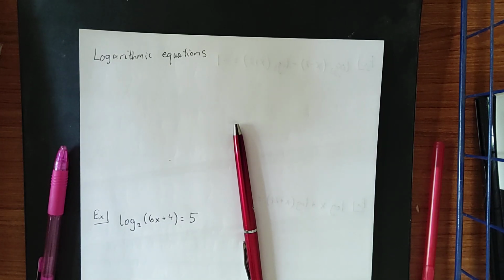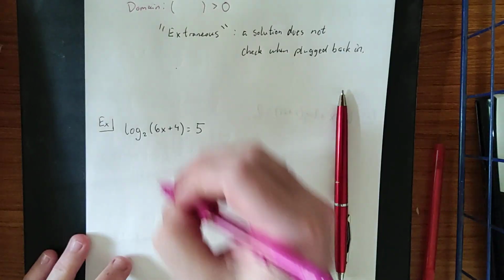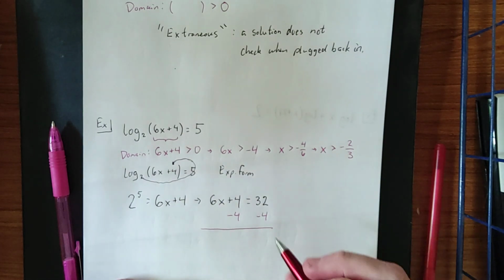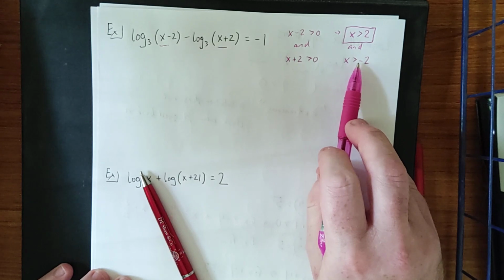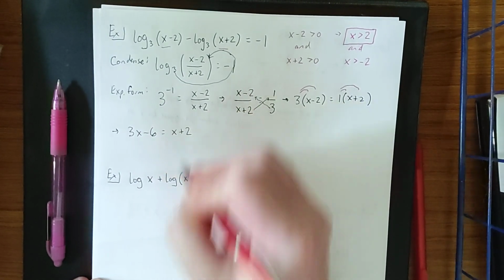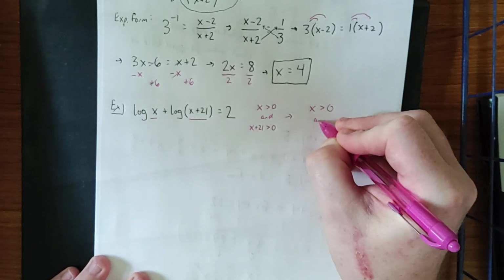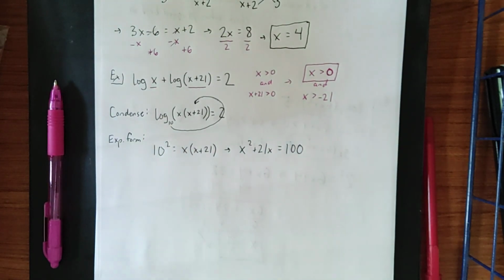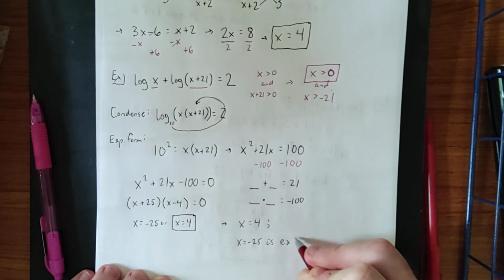Solving logarithmic equations and identifying extraneous solutions using domains